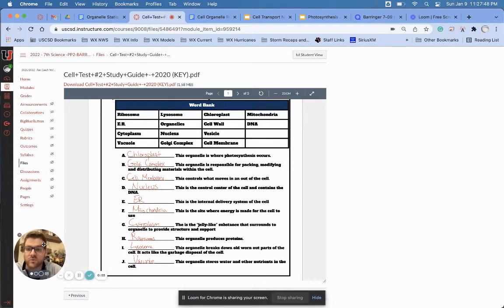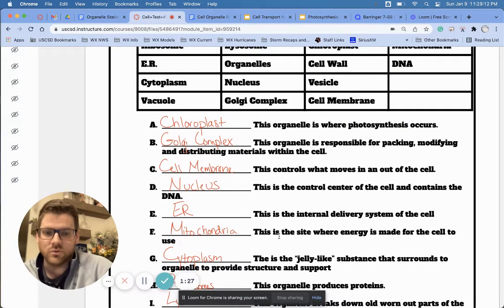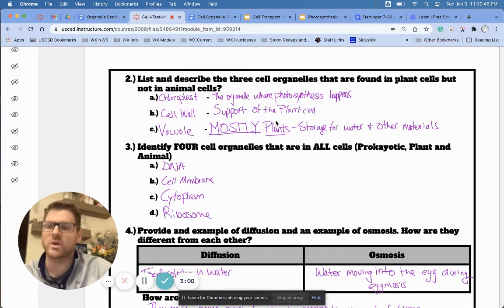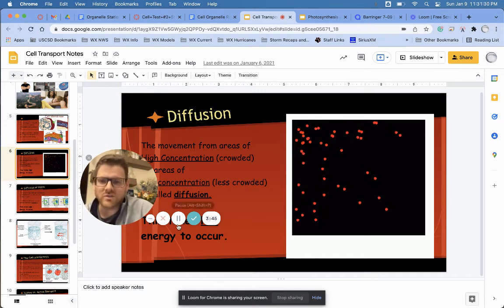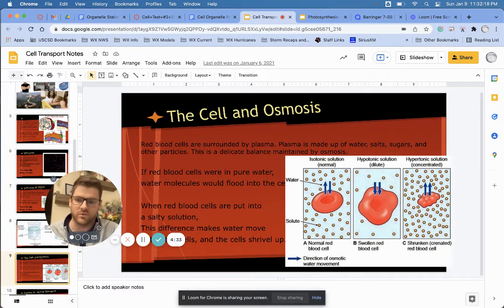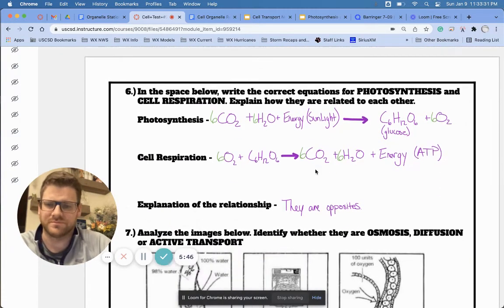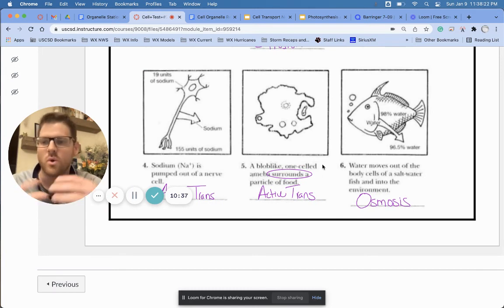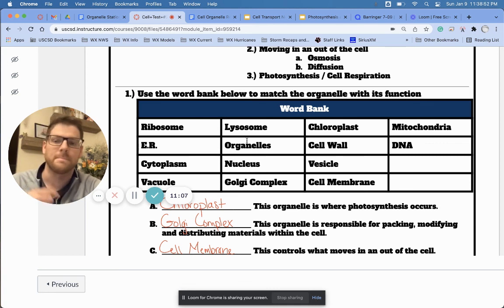Cell Test #2 Study Guide Review